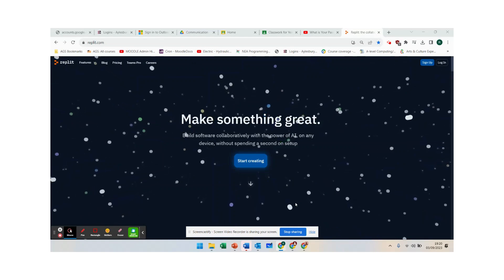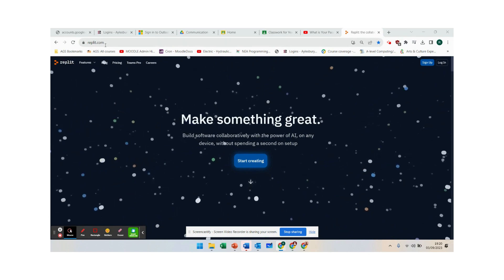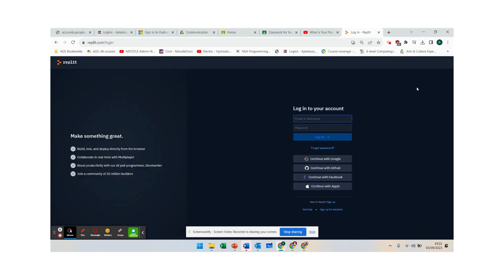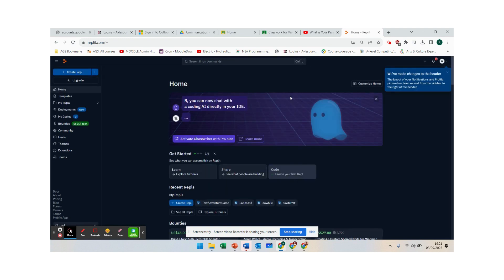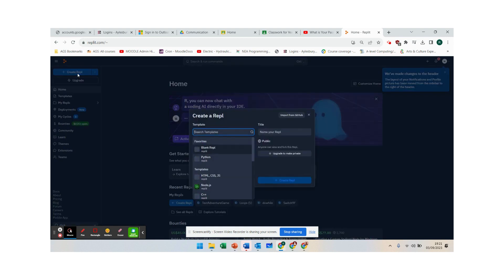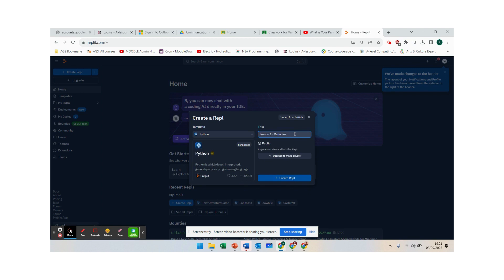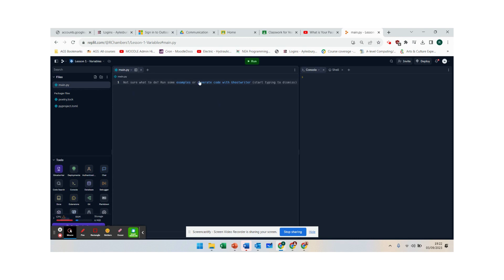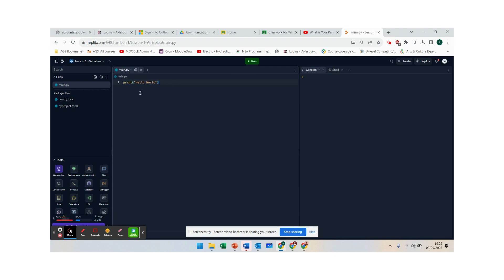Year 8 - Intro to Python - Logging onto replit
This video shows you how you can use your google account to login to replit for your coding lessons.